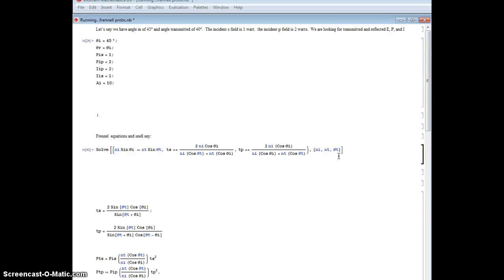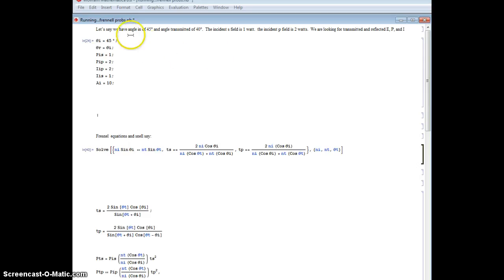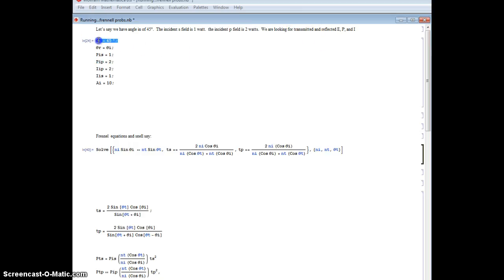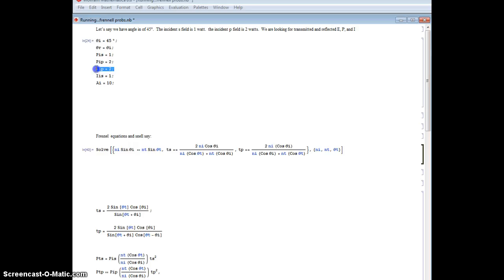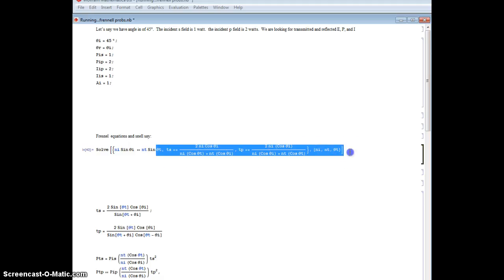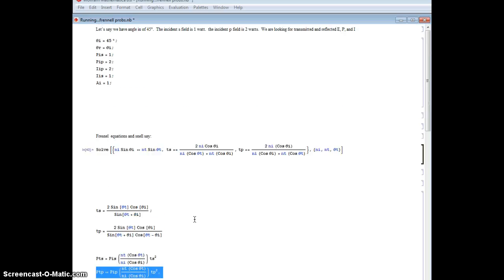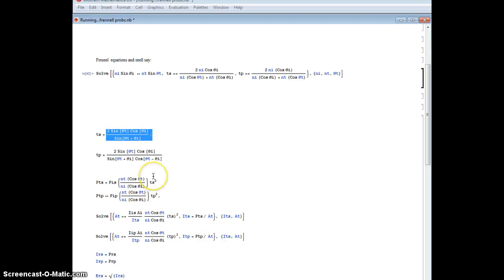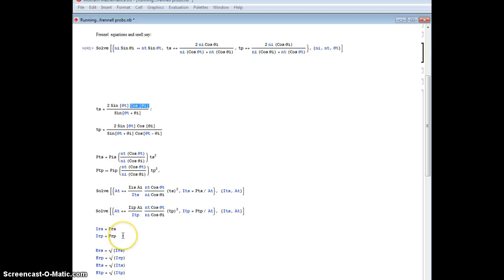resubmission of fresnell problems